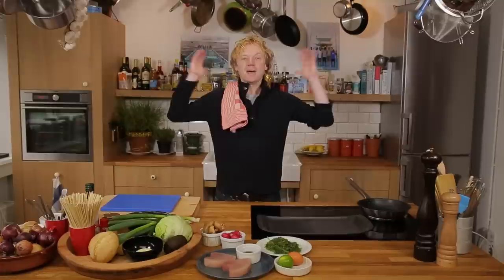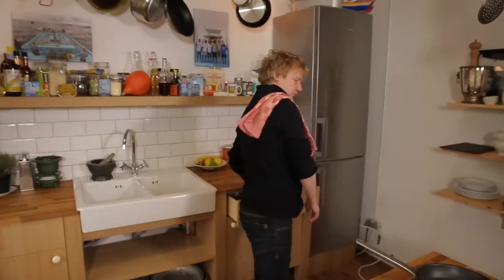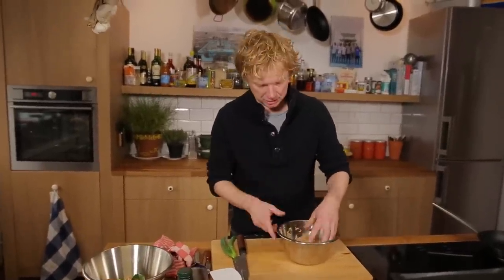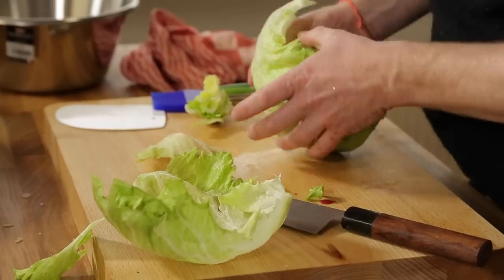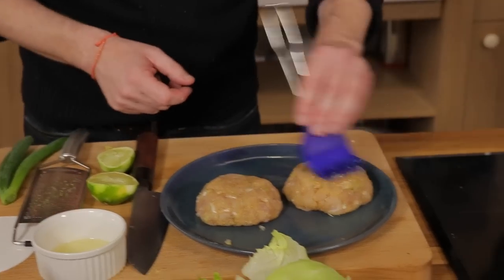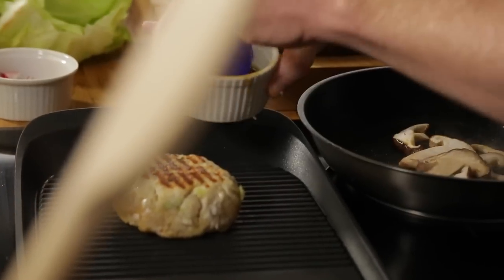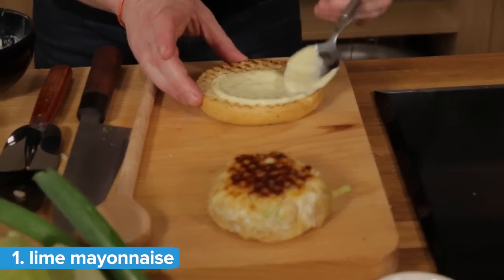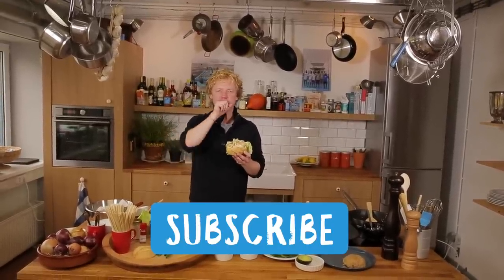Bart's Japanese TUNA Burger Recipe | Bart van Olphen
Hi guys, welcome to a fresh Fish Tale! This time not from an outdoor spot, but from the comfort of my very own Amsterdam kitchen!

So here's my entry for the Sorted Food Beatmyburger competition: a delicious TUNA burger!

You can use almost any fish you like. Just experiment with different seafood like salmon, cod, haddock, scallops or, yes, even oysters!
Now, today, let’s start making this amazing Japanese style tuna burger! A pretty funky and exotic one with shiitake and Japanese seaweed. And believe me, it tastes damn good!
I use Albacore tuna, often called white tuna. If you choose a MSC certified tuna steak, you can be assured of working with a certified sustainable piece of fish.